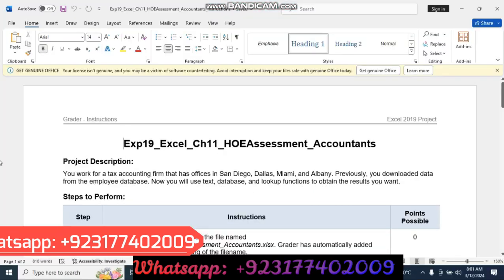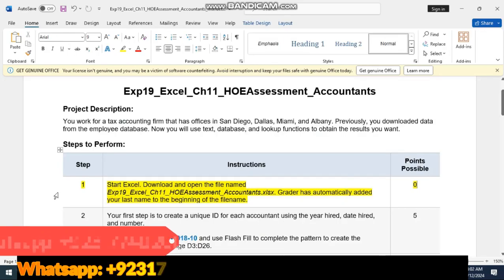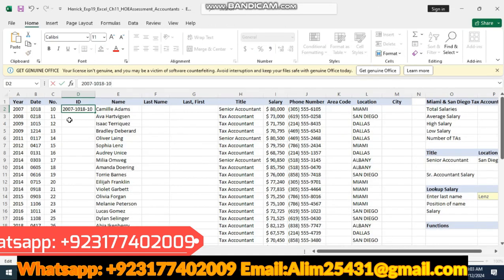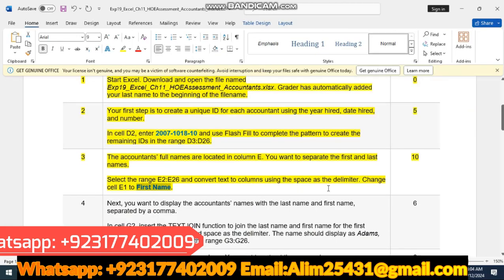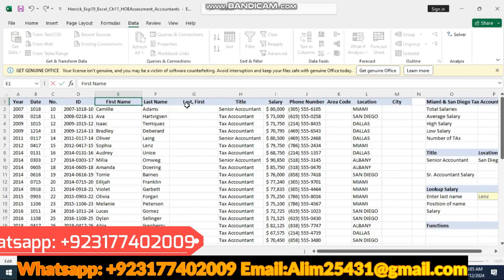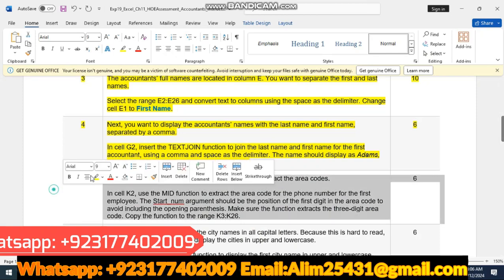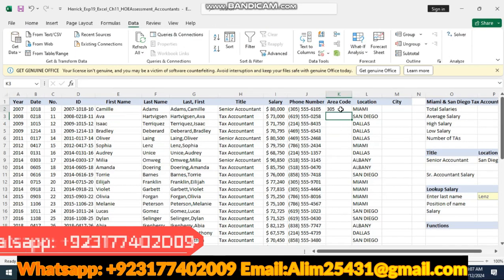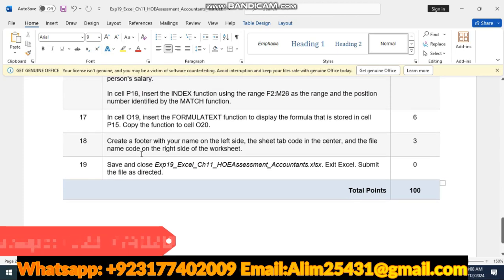Exp19_Excel_Ch11_HOEAssessment_Accountants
Exp19_Excel_Ch11_HOEAssessment_Accountants#Excel_Ch11_HOEAssessment_Accountants# Exp19#Excel#Ch11#Exp19 Excel Chapter 11#hoeassessmentaccountants

SAM Keywords
independentproject4- 6

IntegratedProject_1 - LaundryUProposal
COMPREHENSIVE FINAL EXAM (2HR 60Qs)
Exp22_Excel_Ch04_Cumulative - Insurance Claims 1.1
GO19_AC_COMP_GRADER_CAP1 - Front Range 1.1
Exp19_Access_Ch04_ML1 - Hotel Chain 1.0
Exp19_Access_Ch04_Cap - Foodies Forms and Reports 1.2